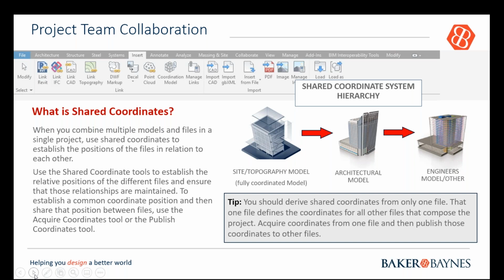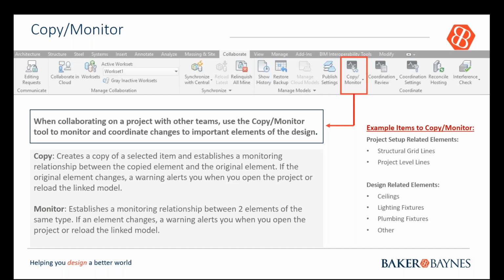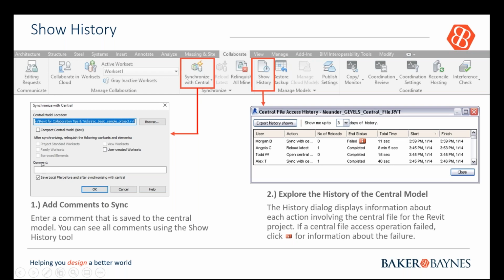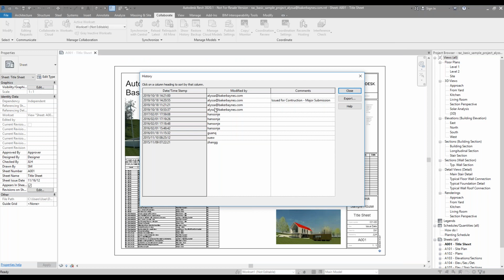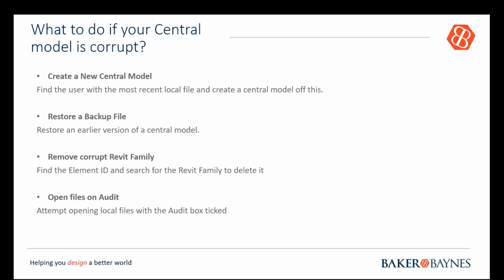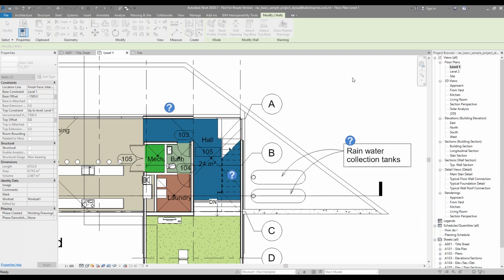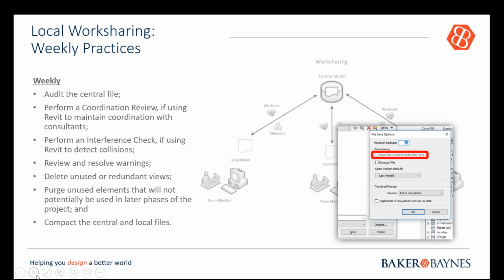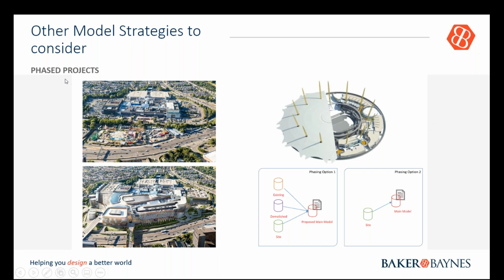Revit for Collaboration Tips & Tricks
Revit is known being able to collaborate with the whole project team using one combined Revit model. Join us to learn the types of collaboration processes available as well as tips and tricks to help your collaborative experience be a smooth one.

After this webinar you will be able to:
• Differentiate between types of collaboration options
• Restore and prevent corrupt workshared files
• Manage the collaboration process within a project team
• Implement the suggested best practices in your collaboration team